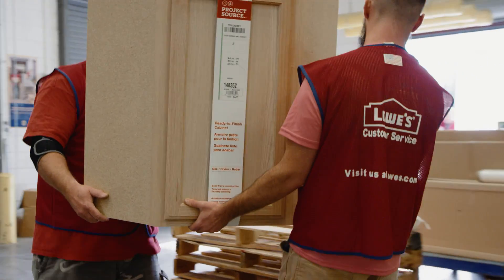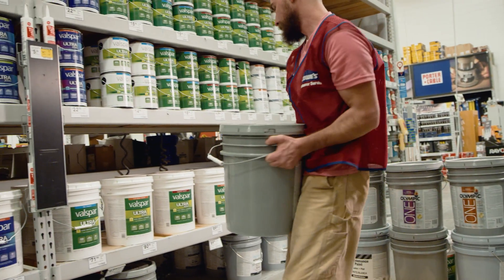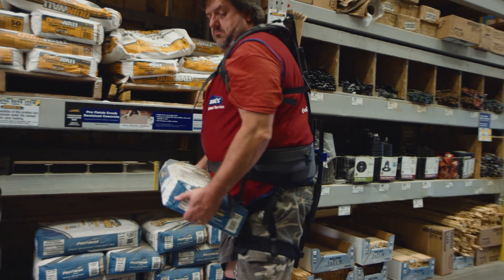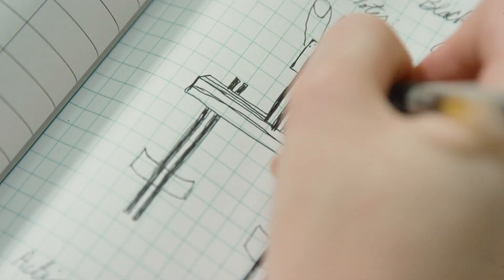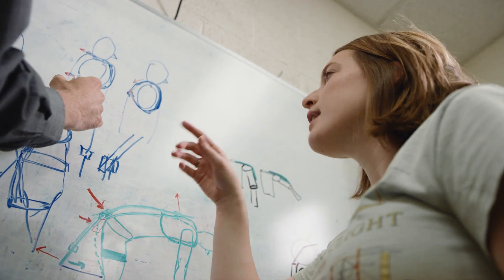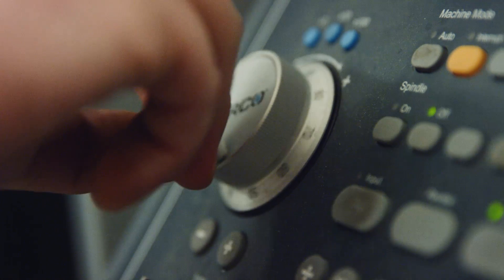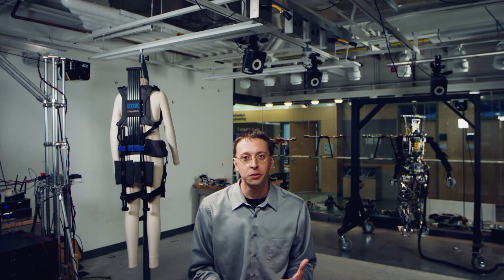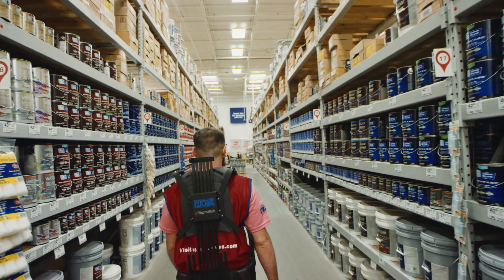Lowe’s Innovation Labs and Virginia Tech: Exosuits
Lowe’s stock employees are responsible for the critical task of unloading every truck delivery and moving all products onto the sales floor. The lift-assistance exosuits are designed specifically to keep these employees strong and healthy.